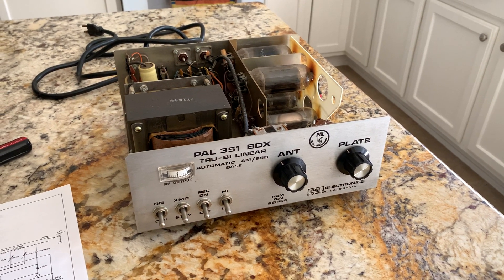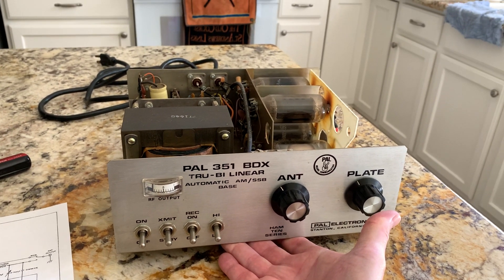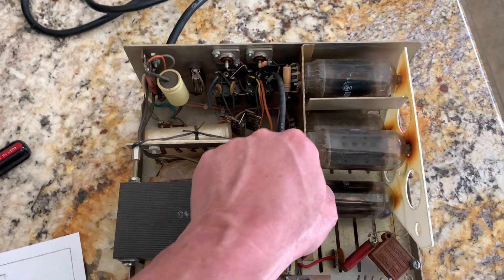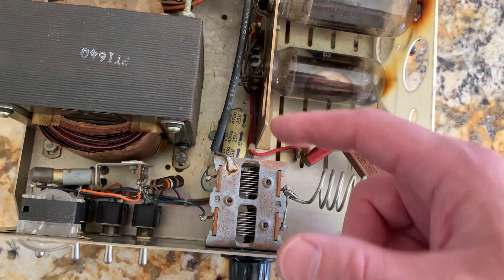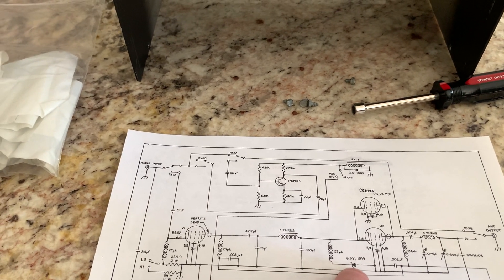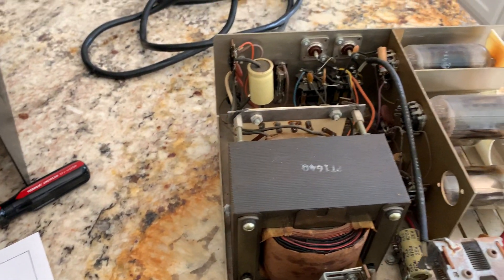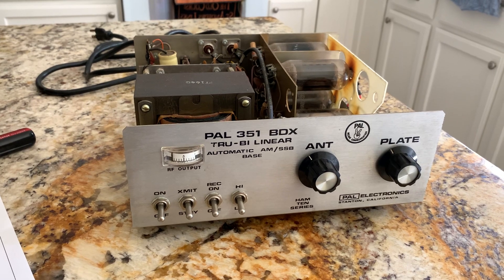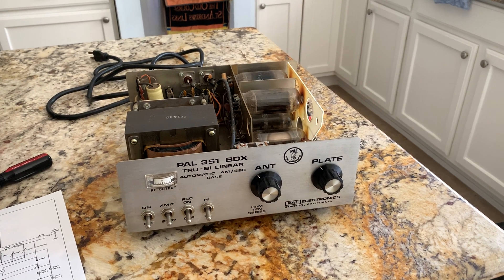PAL 351 BDX Base Linear Part 1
Here starts a short series of videos as I restore and modify this old PAL linear amplifier for expanded use down to 20-meters. It's a cheap and easy way to get a lot of power out with only 5 to 10W of drive.